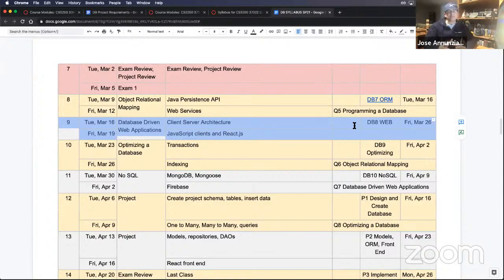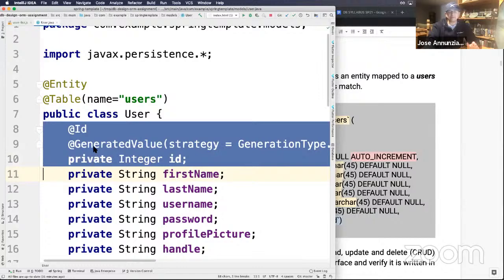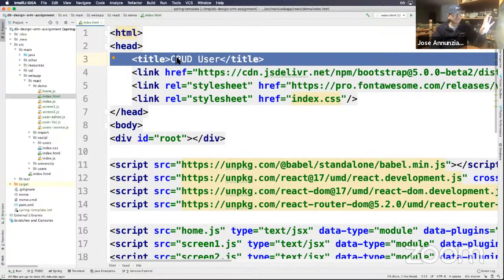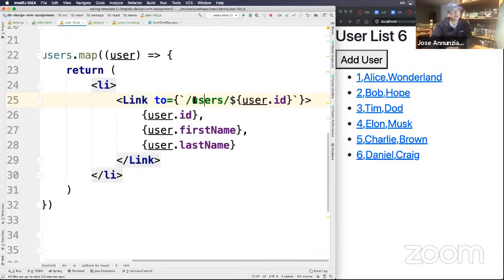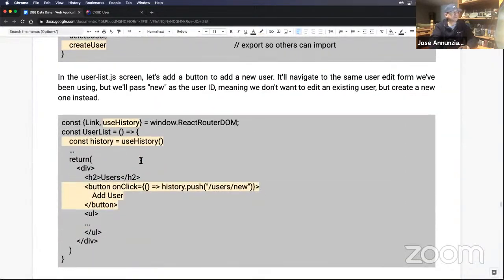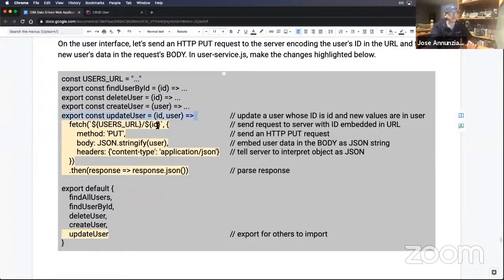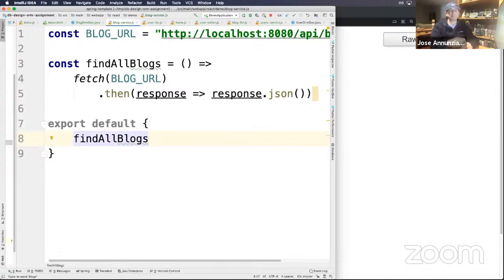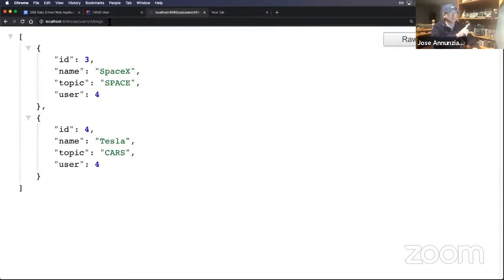Data Driven Web Application - CS3200 03 SP21 W9.2